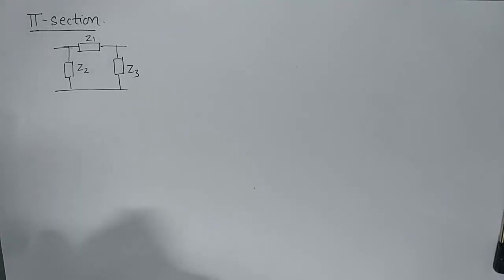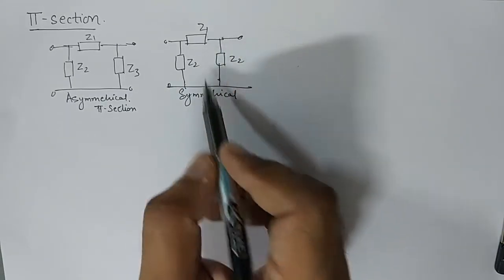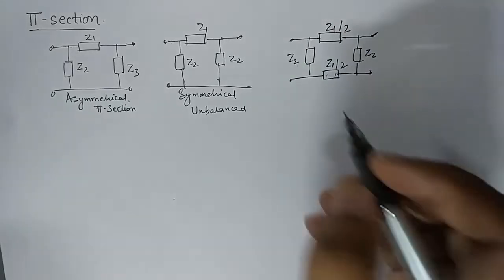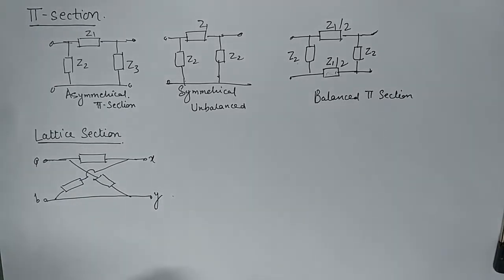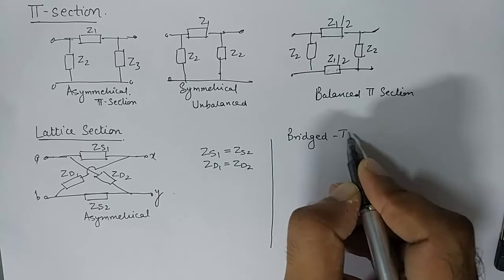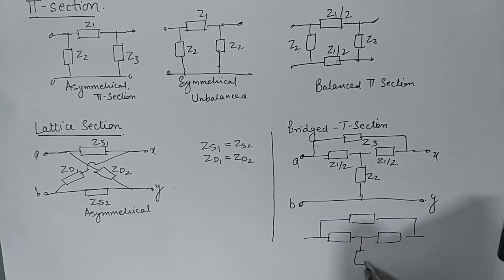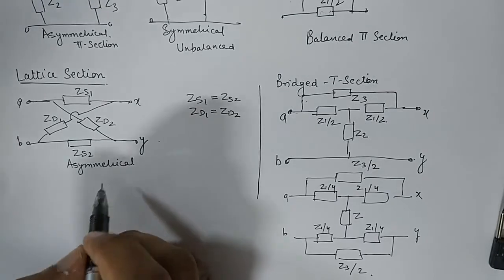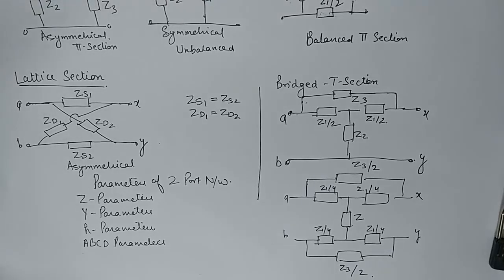Basics of Two Port Networks Part-2 | Network Analysis and Synthesis